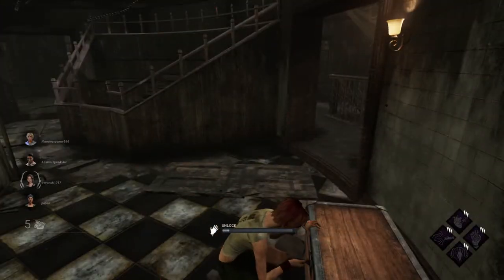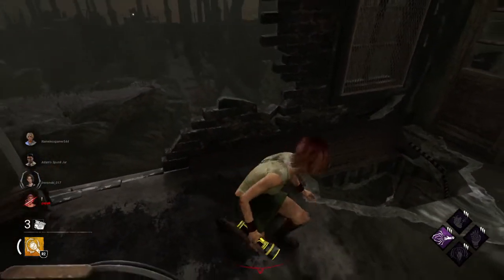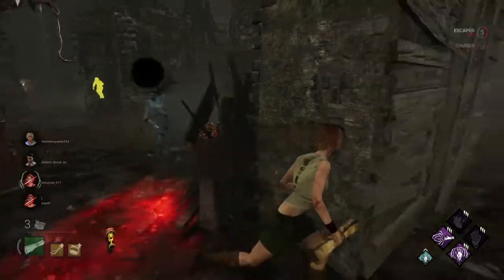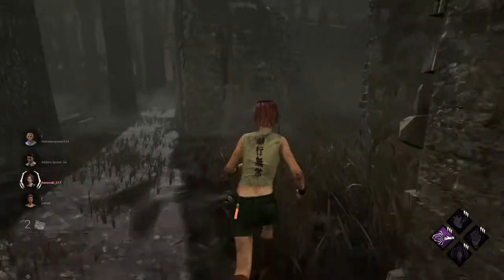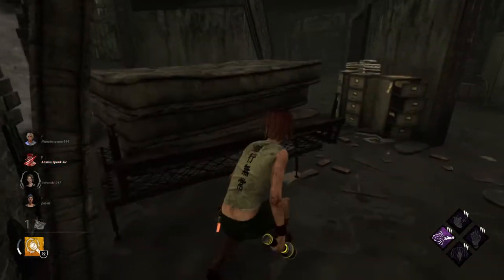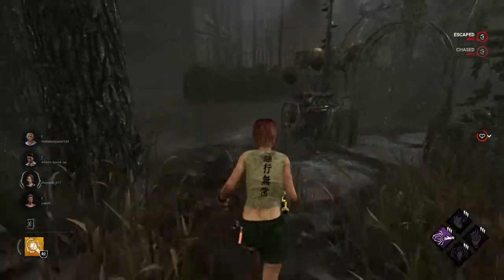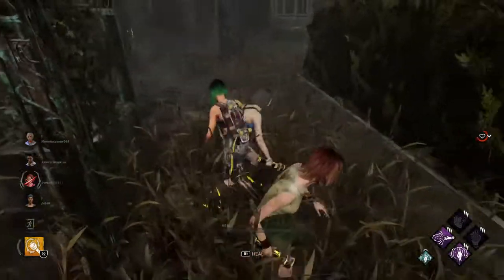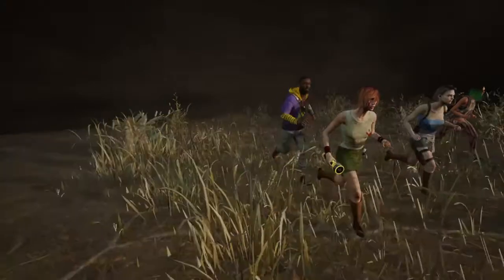The flashlight god